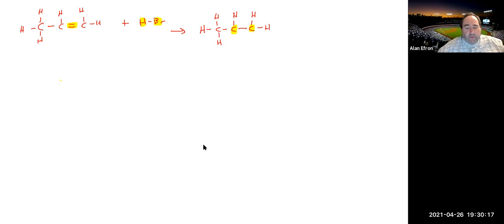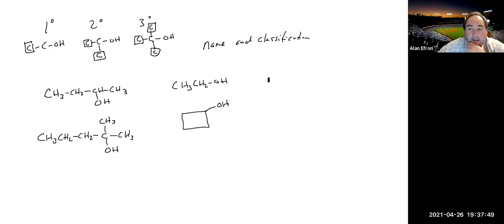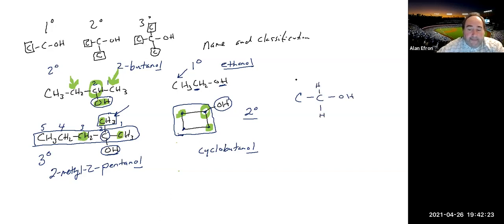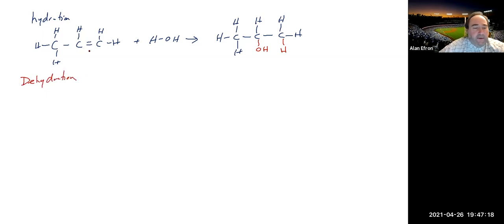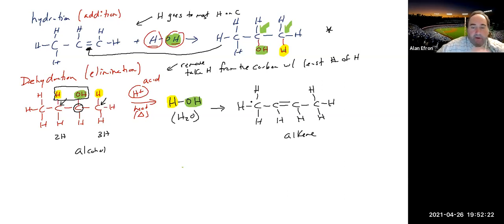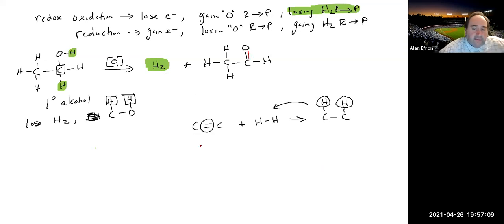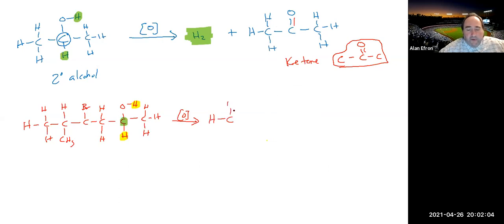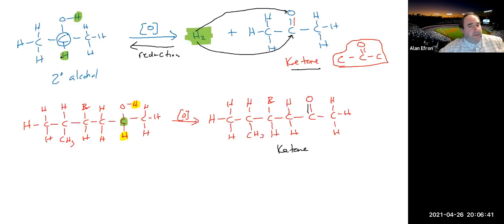Chem 110 Discussion 4/26/21 (Alcohol practice, naming, reactions)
Alcohol practice, naming, reactions